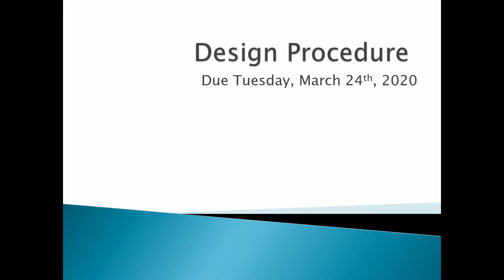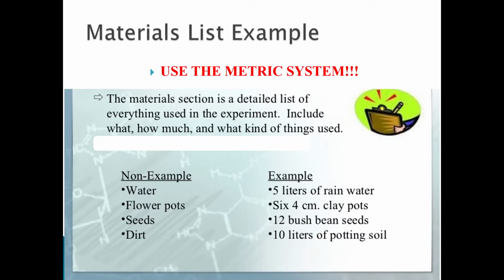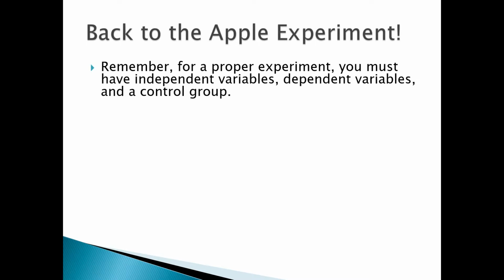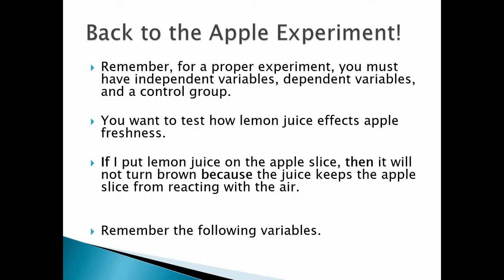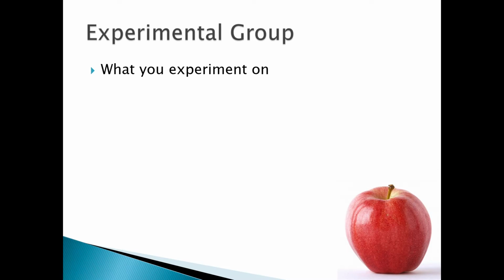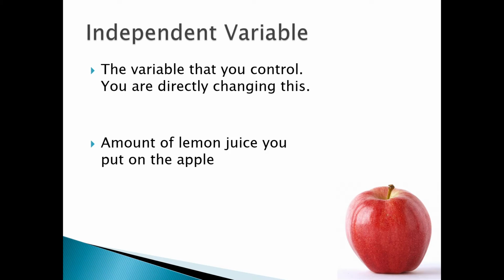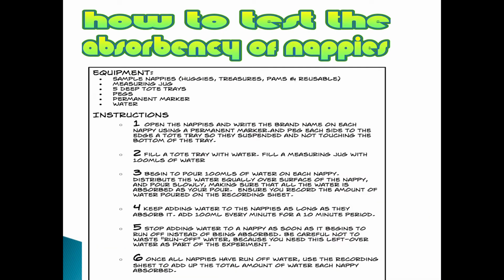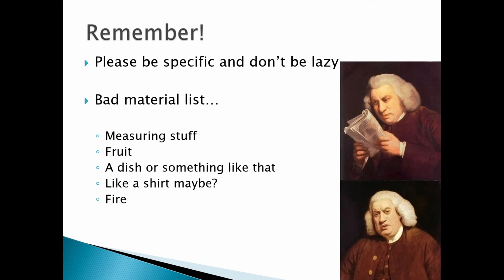PROCEDURES AND MATERIALS Aquinas 5th Grade Science Fair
This video outlines the 4th information session about designing materials and procedures for your science fair project